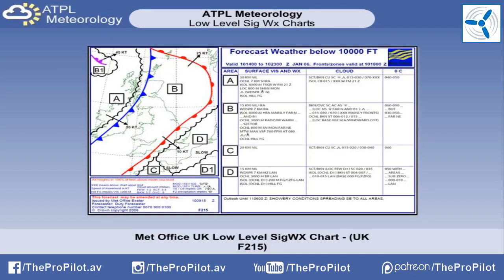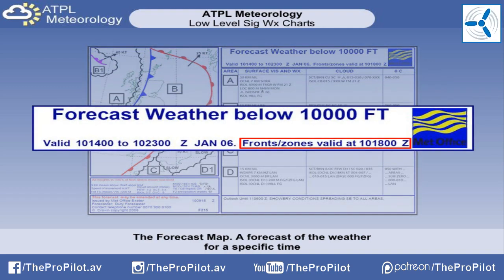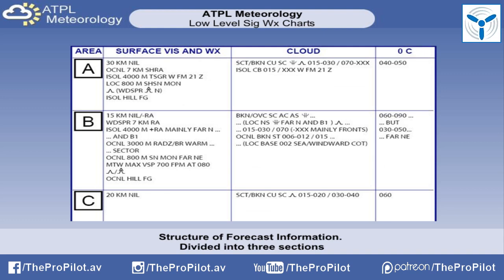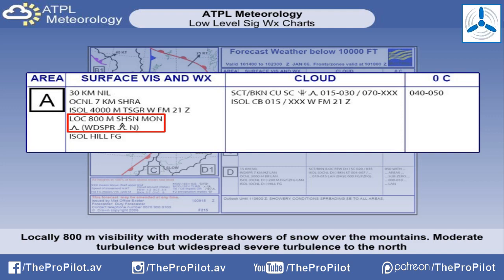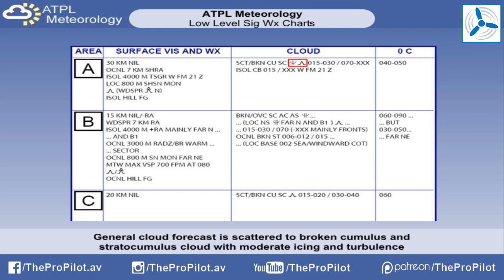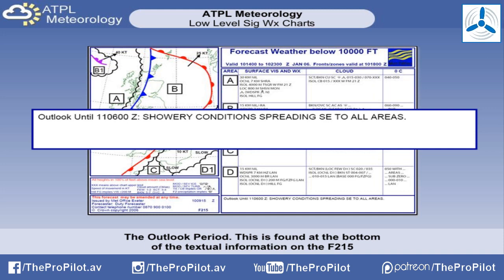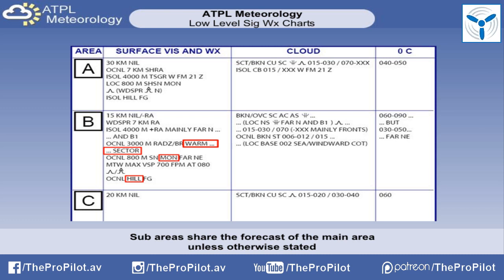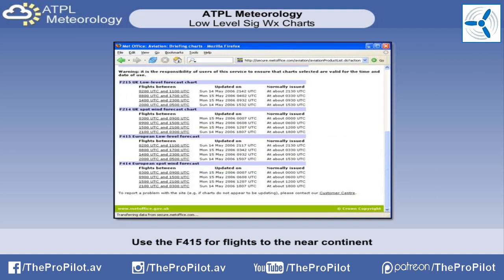Meteorology Lesson 24